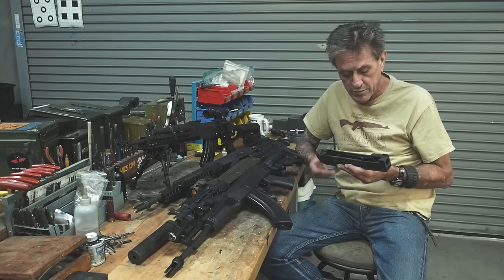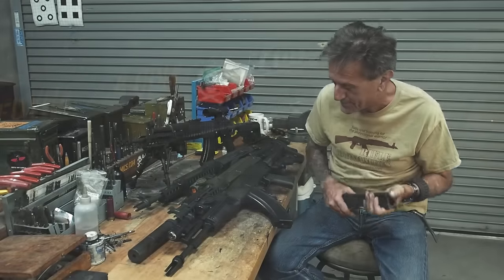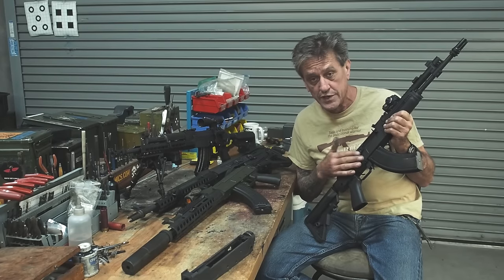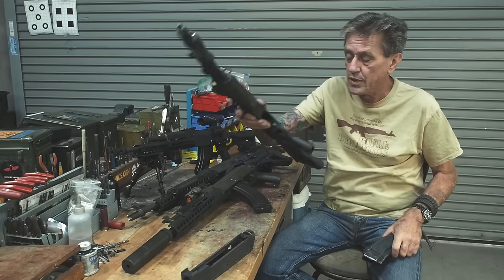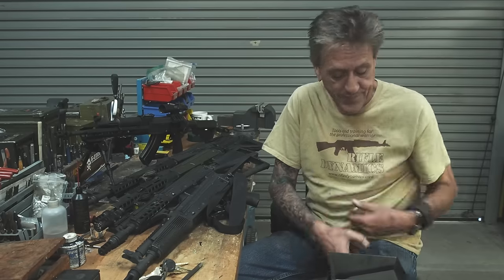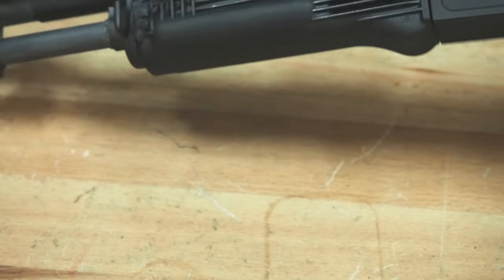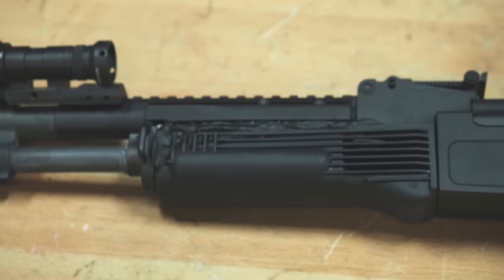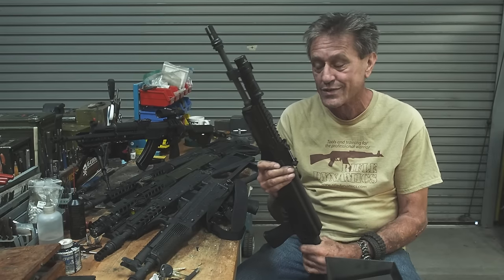Sharps Bros. MB47. Rifle Dynamics RD702M. Jim Fuller full-auto test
RD702M built off the Sharps Bros MB47 receiver.  Price and availability details included.  This video was created by Rifle Dynamics with video/editing support from Well Regulated Life.